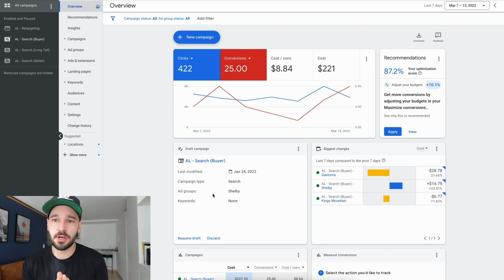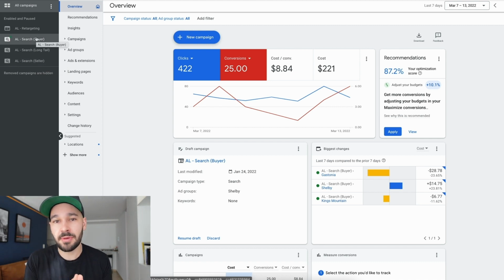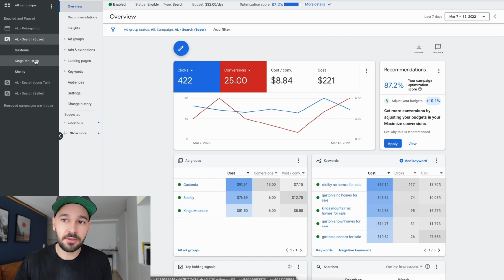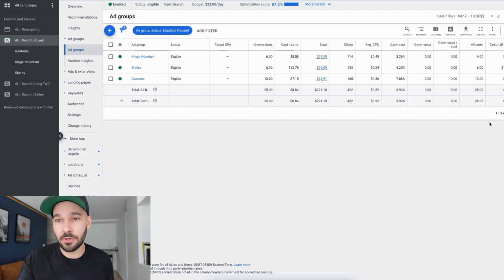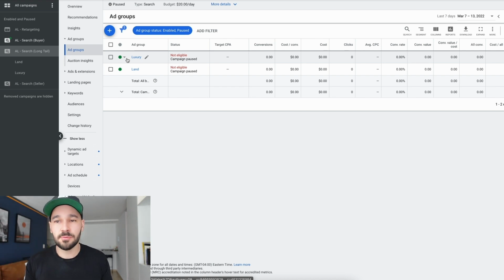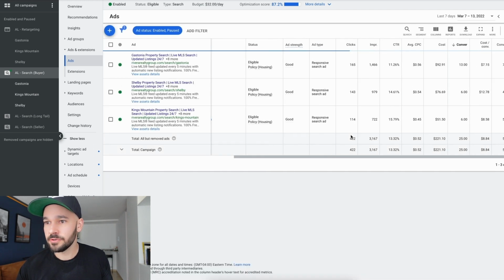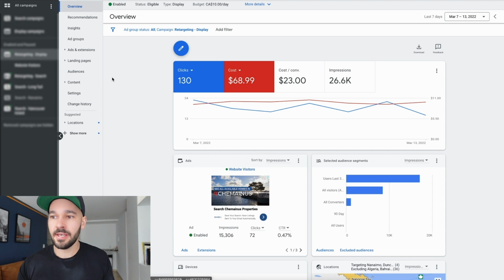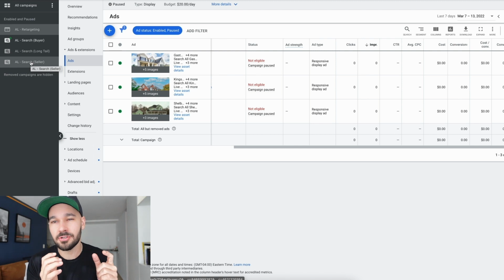Google Ads for Real Estate Agents 2022 - I Spend $500,000/m on THIS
Looking to set up Google Ads as a Real Estate Agent in 2022? Look no further. In this video, we will cover the highest converting Google Ads strategy for Realtors to generate and convert more leads. We spend over $500,000 per month on Google Ads for Real Estate Lead Generation, so listen up!

0:00 Why you should listen to me
0:41 Dos and Don'ts
3:17 Account Structure
4:47 Buyer Search Campaign
9:19 Long Tail Campaign
11:23 Retargeting Campaign
13:41 Campaign Examples
14:50 Campaign Final Thoughts
15:09 Our Experience with Seller Campaigns
16:10 Why you should work with Us

Free resources...

Recommended software...

Partner with us at the Collaborative Movement and get…
🆓 1-2 Weekly private live coaching calls w/ Eric & the Agent Launch team on Google, YouTube, content strategy, lead generation, branding & more...
🆓 3-4 Weekly private live coaching calls w/ Jason & his team on online lead conversion, sales,  team building, ISA training, admin, social media & more...
🆓 Initial business planning session setup and Jason's 90-day new agent training program teaching you exactly how Jason did 135 sales in his first year.
🆓 Access to our private Facebook mastermind community
🆓 Access to Jason and Eric 1-1 as needed
🆓 Everything eXp offers such as kvCORE, 50+ hours weekly training, stock, rev share & more...